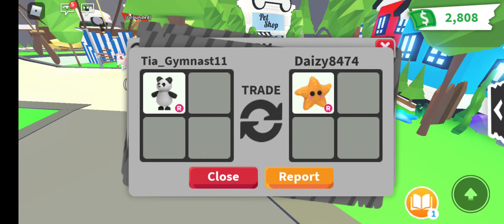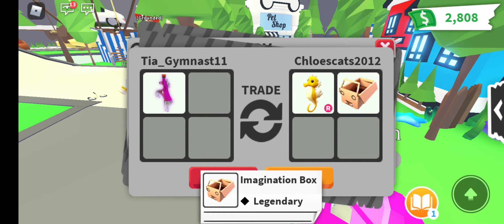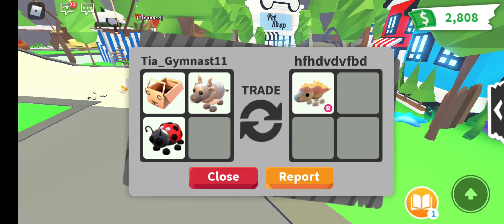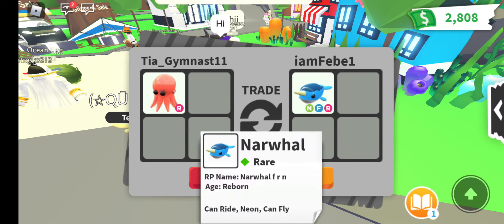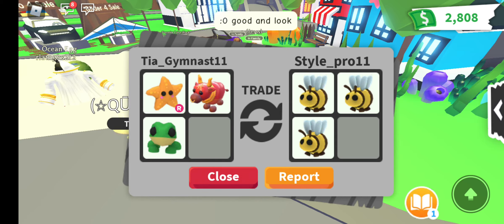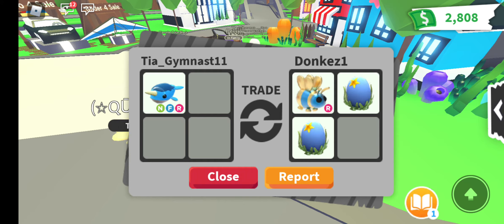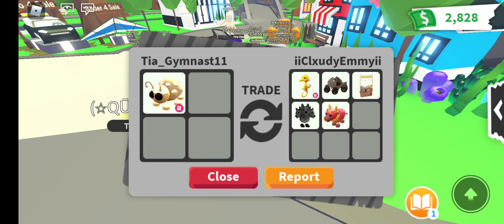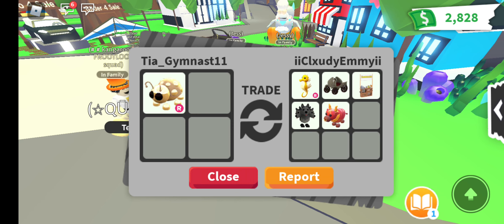trading proofs pt3